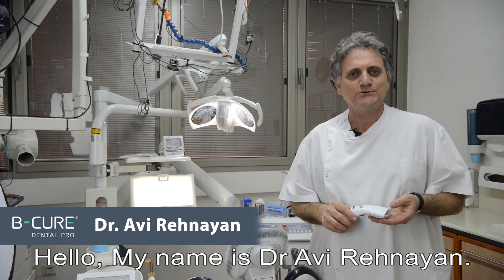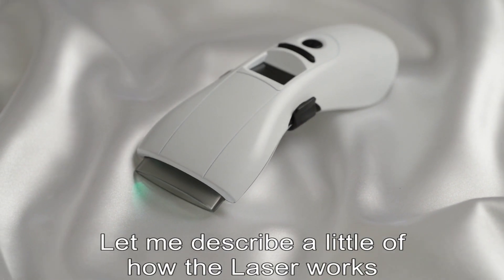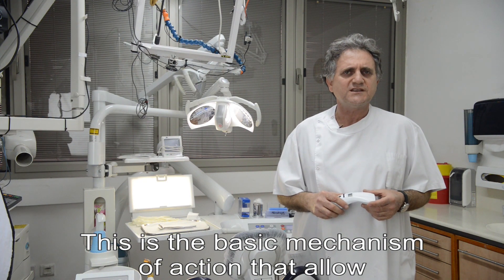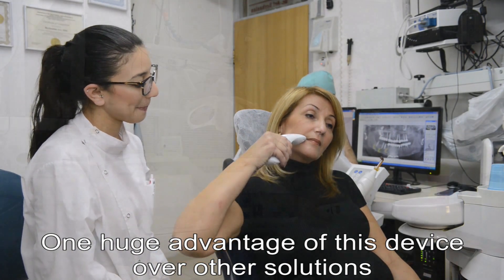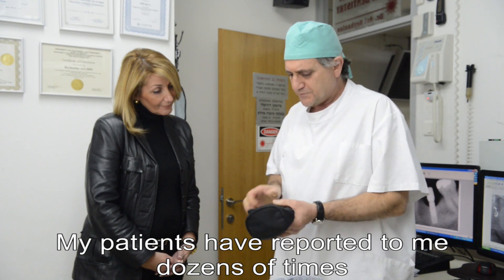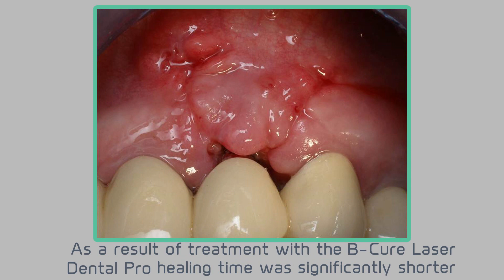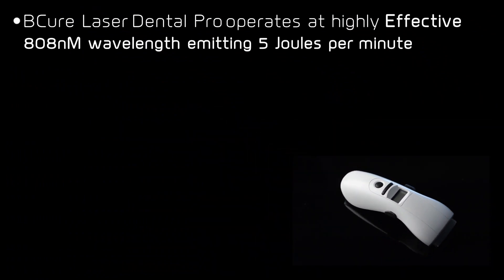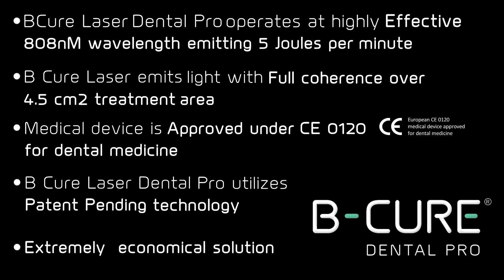DR. Avi Reyhanian explains the medical and clinics’ benefits from using B-Cure Laser Dental Pro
B-Cure Laser Dental Pro accelerates healing process post dental procedures such as: gum surgeries, implants, root canal treatment, extractions and treats periodontitis and TMJ.